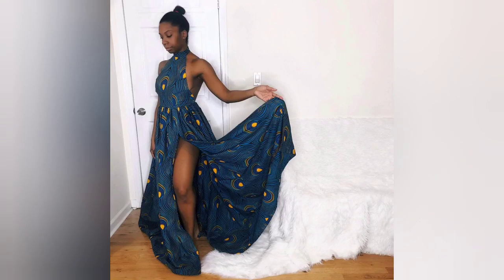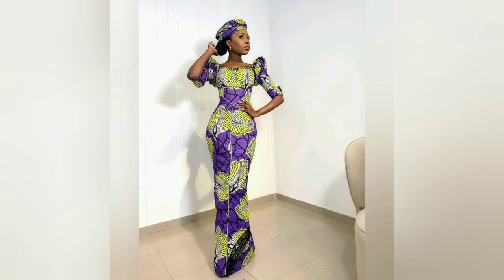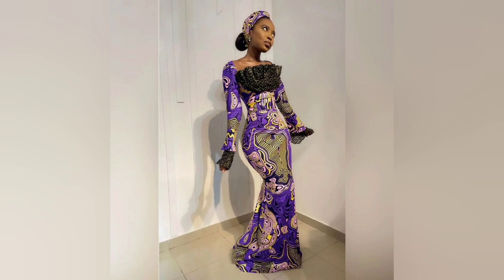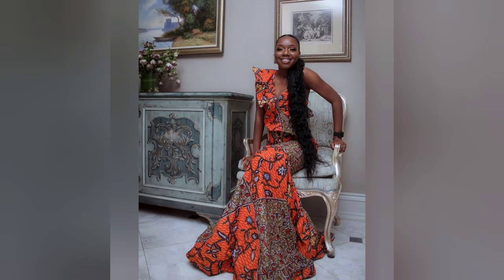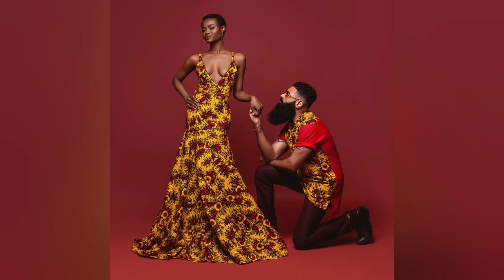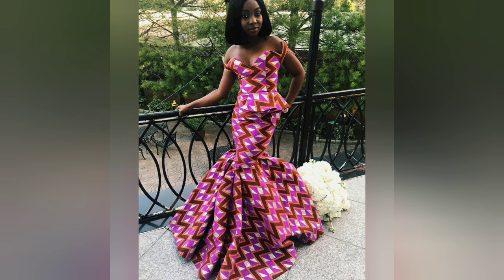Elegant African Dresses 2021 Ankara And Asoebi Styles Unique, Stunning African Women Fashion Styles